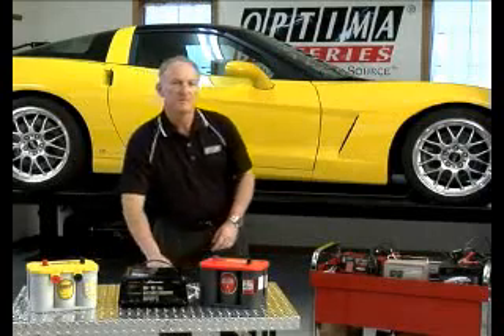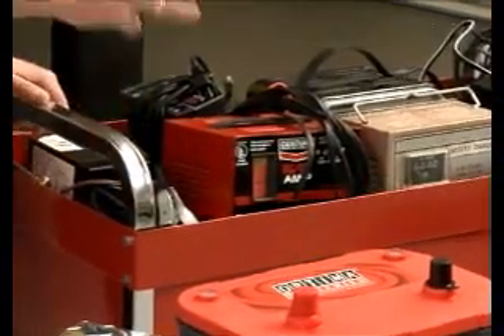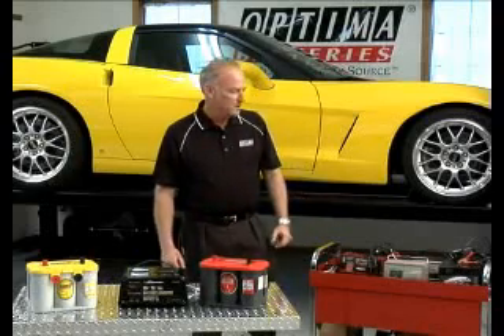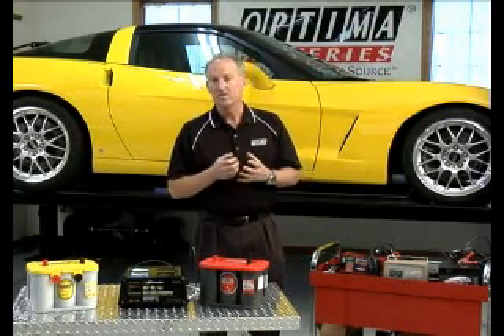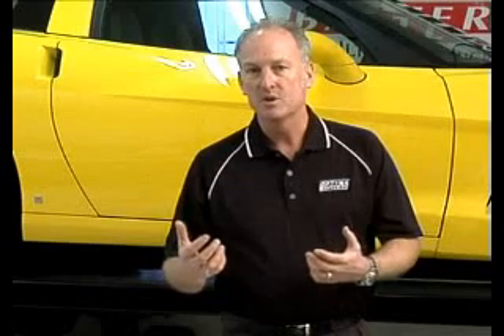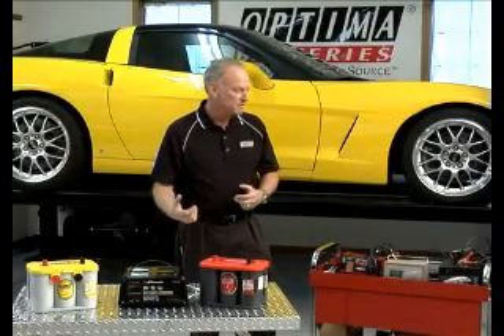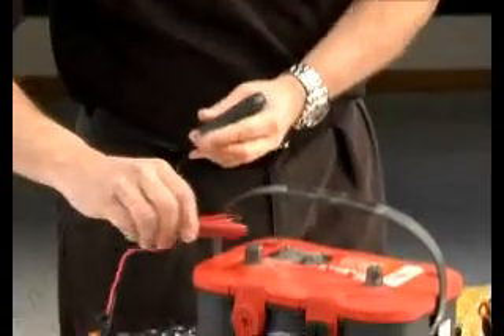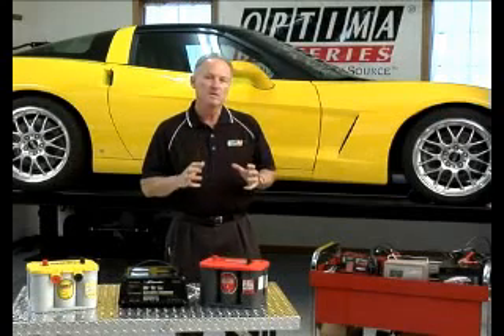OPTIMA® Tech Tips: Proper Battery Charging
What's the best charger for an Optima SpiralCell AGM battery? What's the best method for recharging a battery? Find out in this informative video from Optima Batteries.

You've learned that with minor adjustments, you can keep your vehicle running smoothly. A tweak here, a new tip there, and you'll be able to get a little more from your ride.

Here are a few tips for keeping your lead acid battery performing at its peak. There are also a couple of things to keep in mind when maintaining your Absorbent Glass-Mat (AGM) battery, including OPTIMA batteries.

Newer chargers keeping up with battery technology. Many newer battery chargers, or Smart Chargers, have microprocessors that collect information from the battery and adjust the current and voltage accordingly. Some have different settings for charging wet cell (flooded), gel and AGM batteries.
Battery performance limiter: sulfation. All lead acid batteries can experience sulfation—the formation of lead sulfate crystals upon discharge. Look for a charger with a de-sulfation mode to help condition your battery and keep it performing at its best.
Low and slow is best. A low amp charger (1 to 10 amps) is always the best choice for charging any lead acid battery. It's quicker to charge at higher amperage, but it also generates a lot of heat, which reduces the life of a battery, just like the raging heat of summer.
Alternators are NOT chargers. Don't rely on your alternator to do the work of a charger.
An alternator is meant to maintain a battery, not charge it.

Batteries eventually die. Batteries are a consumable product. No battery will last forever. The goal is to consistently maintain your battery to get the most life out of it. Charging Considerations for AGM Batteries
Different chargers. Different capabilities. Although under normal conditions, most 12-volt automatic battery chargers will work on an AGM battery, the battery will only be charged to about 80 percent of its full capacity. Many newer battery chargers have settings specifically for AGM batteries; some even have separate settings for OPTIMA RedTop® and YellowTop® batteries.
AGM and gel technology differ. Remember that the technology of an AGM battery is not the same as a gel battery, which has its own charging requirements. If your charger offers different modes, select the correct one for your battery. If you use the gel setting to charge an AGM battery it won't fully charge and, over time, it will actually damage your AGM battery.
No problem charging an AGM at 10.5 volts or greater. Under normal starting conditions, an OPTIMA battery should never experience "at-rest" voltages below 12 volts. Most 12-volt chargers and alternators have no problem recharging an OPTIMA if it has an "at-rest" voltage of 10.5 volts or greater.
The magic threshold  10.5 volts. The charging scenario for a deeply discharged AGM battery, one that's dipped below 10.5 volts, is slightly different. Tips for recovering a deeply discharged AGM battery can be found in OPTIMA's tech tip, How to Resuscitate a Deeply Discharged AGM Battery.
Chargers we like. OPTIMA hasn't tested every battery charger on the market, but there are a few battery chargers/maintainers that we've tried and like. Some of these units have the additional capability of doubling as a battery "maintainer" for stored vehicles. Some come with additional wiring to permanently attach leads from your battery to an accessible location on your vehicle for easier hook up. You can contact OPTIMA Batteries Customer Service at